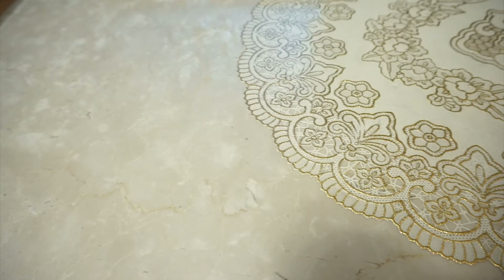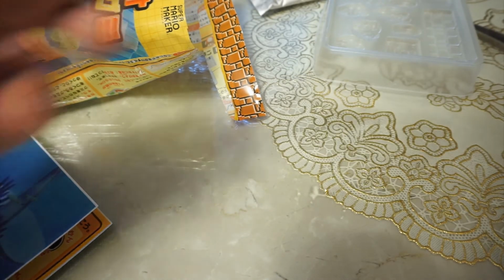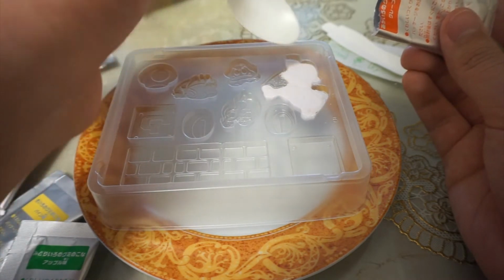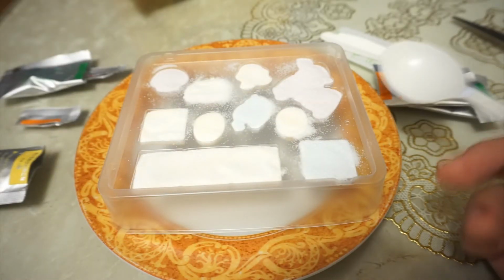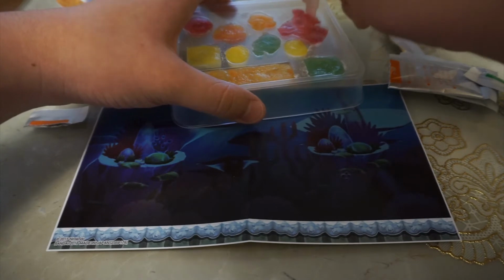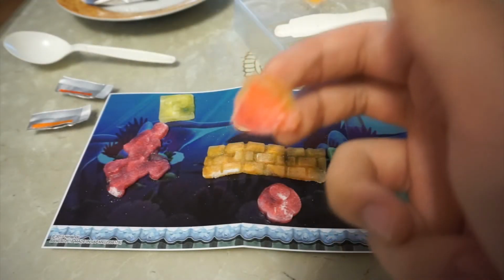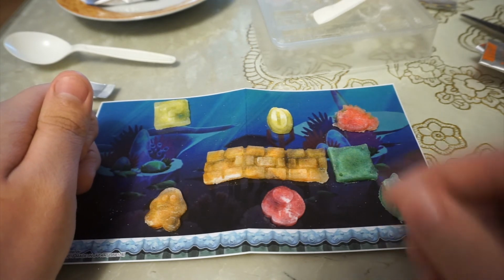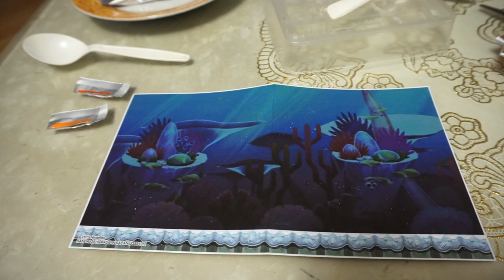Super Mario Maker D.I.Y. Gummy Kit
We build a Mario level! ...using candy. ...then we eat it.

Timelapse Music:
"Playing God" - Super Mario Maker Medley
Remix by NoteBlock

Follow me on Miiverse for humorous screenshots, gameplay tips and stupid drawings!

Endslate Music - Super Mario World 2: Yoshi's Island "Dino Band Rehearsal"
Remixed by McVaffe